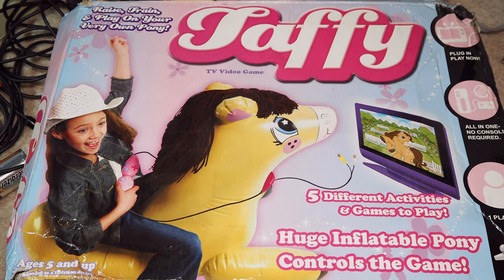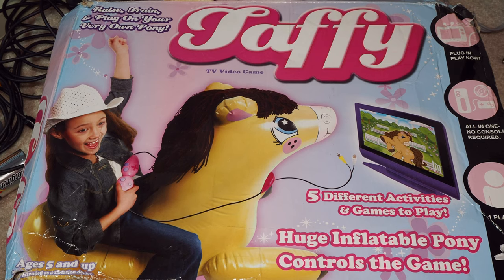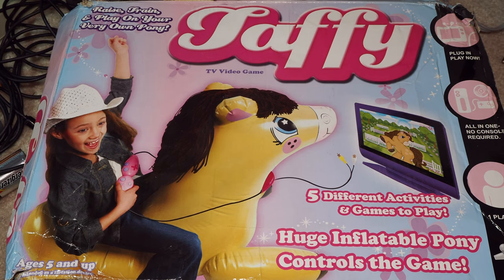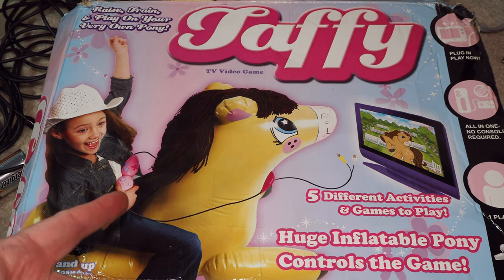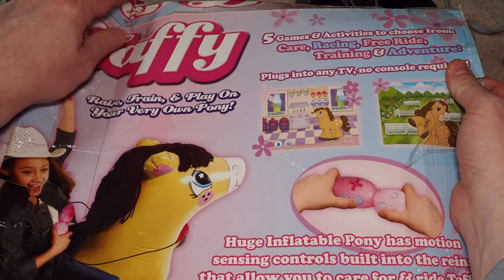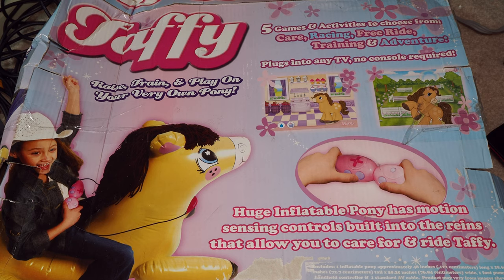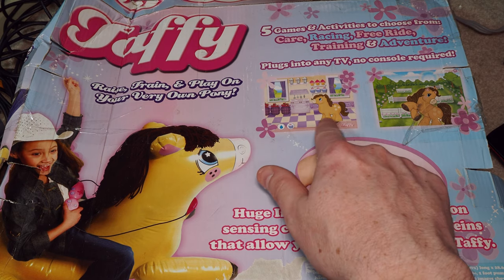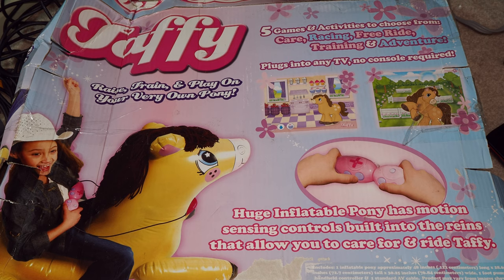Will it Work? - Taffy - Console #133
On this episode, Kevin looks at Taffy from Senario.  There isn't much to say about this one.  Motion control plug and play TV game for girls.  Very little information exists on it out there, as Senario is no longer in business.  Probably came out around 2005.